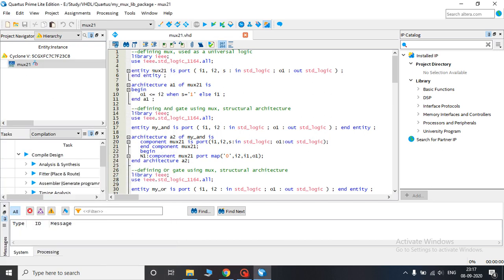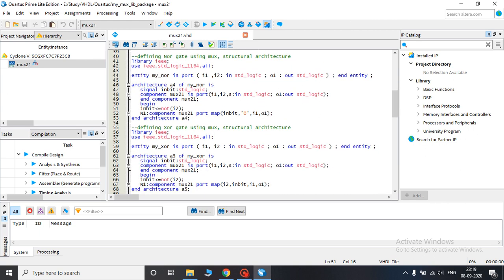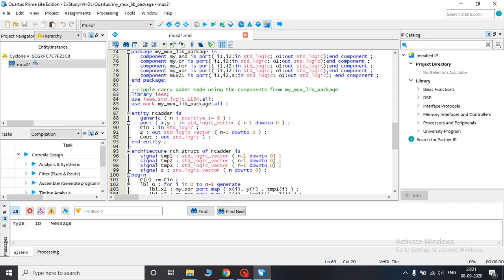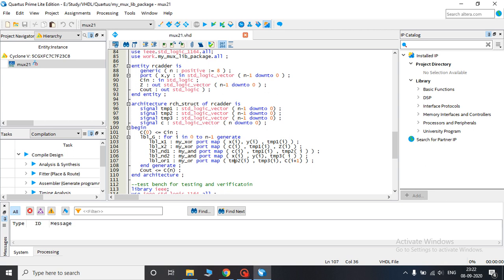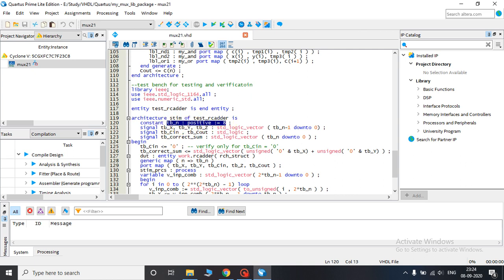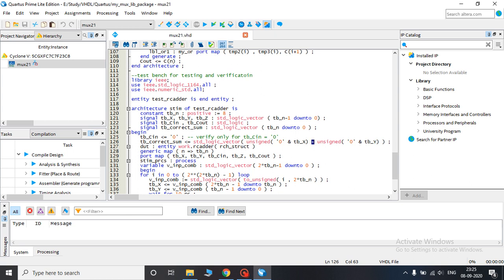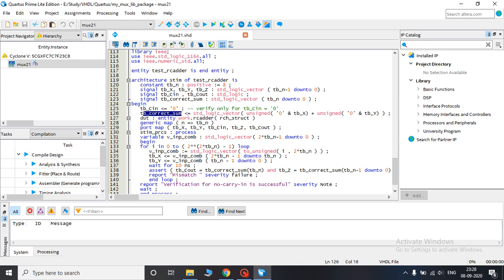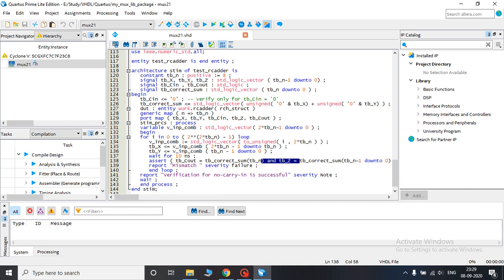n bit ripple carry adder using VHDL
This video shows description of a n bit rcadder using mux as a universal logic, which is used to implement and, or and xor gates which are basic buiding blocks of adders.